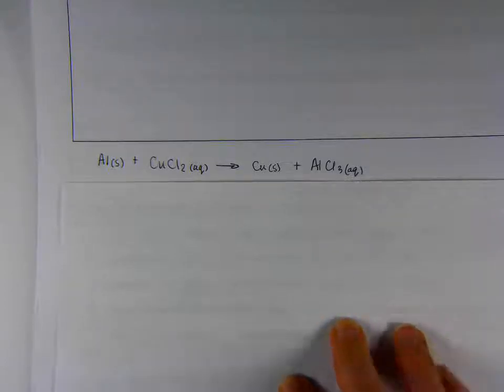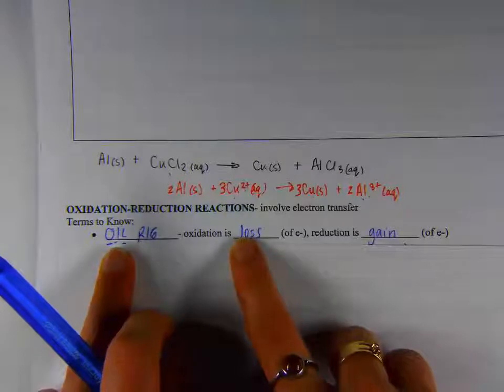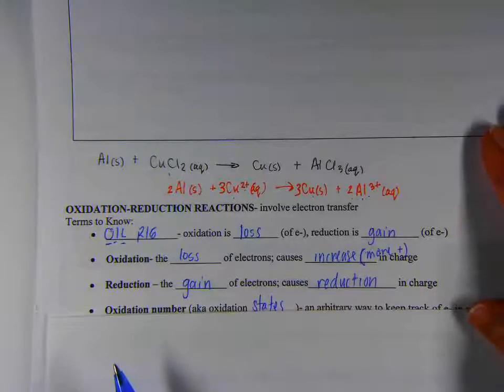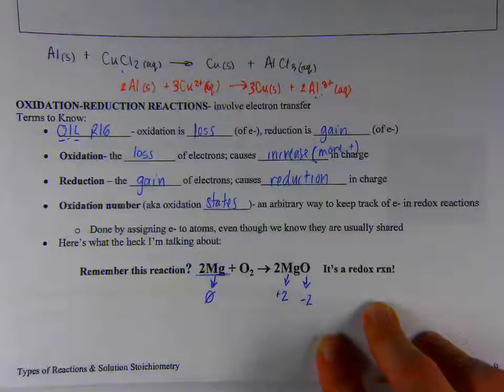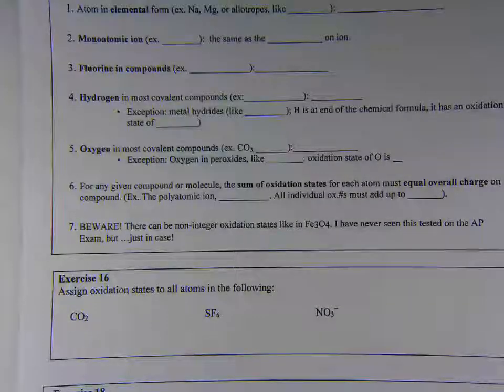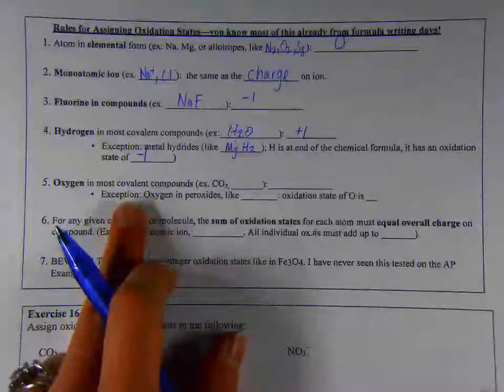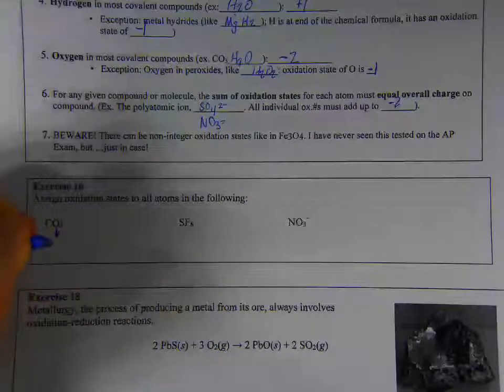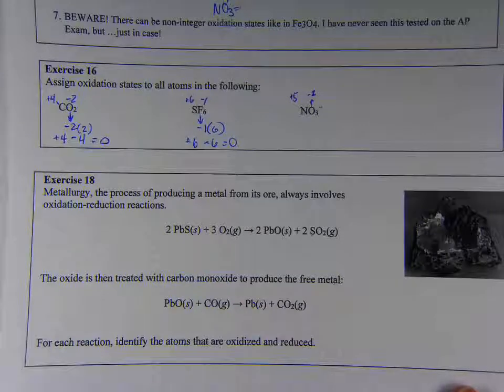Ch. 4 Notes, pgs. 9-10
Error in wording around 2:52- I say 'as something gets reduced, it is gaining more positive charge.' I meant to say 'gaining more NEGATIVELY charged electrons, so its charge goes down.' So sorry!